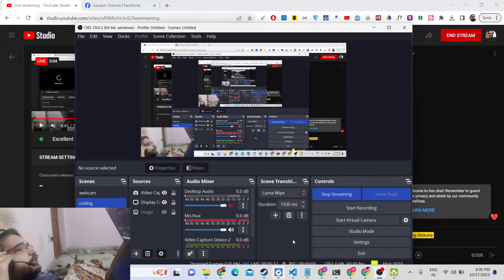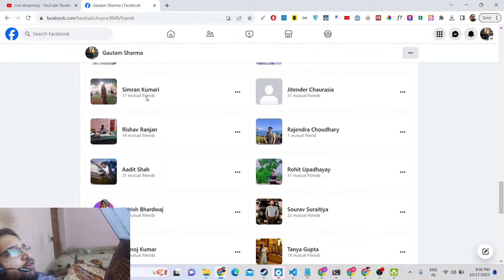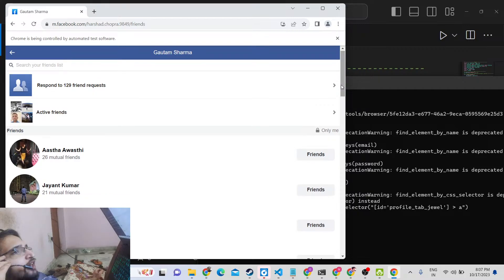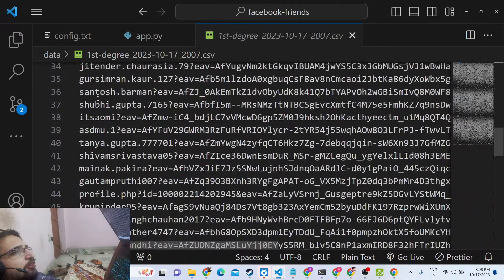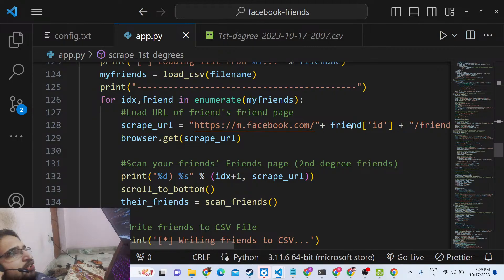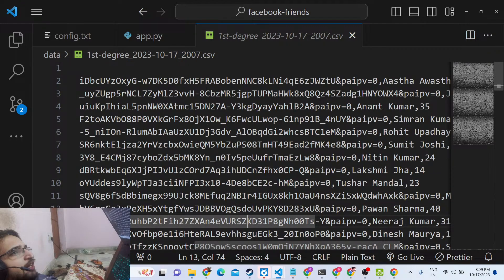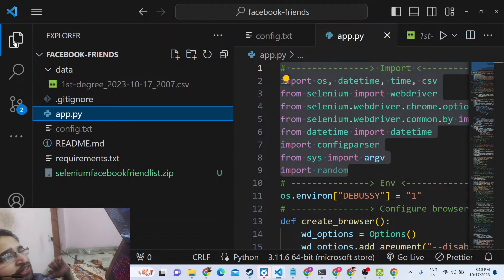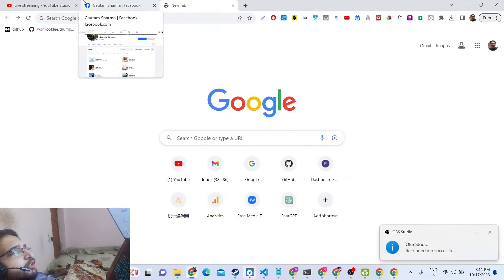Python 3 Facebook API Selenium Script to Scrape Facebook Friend List and Save it inside CSV File